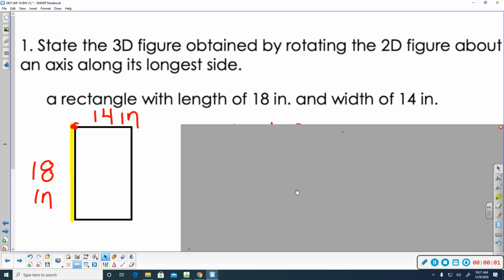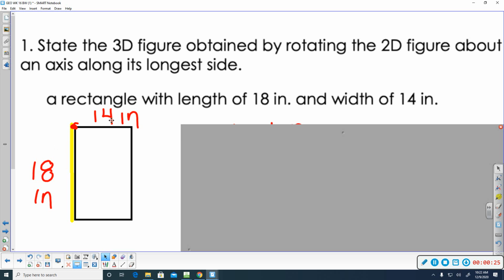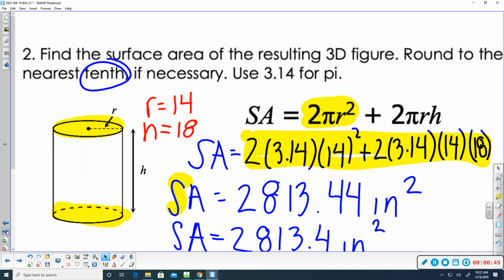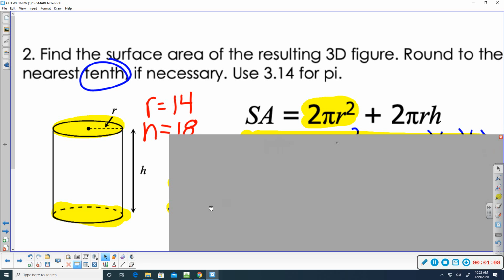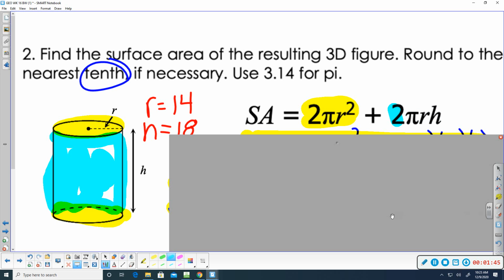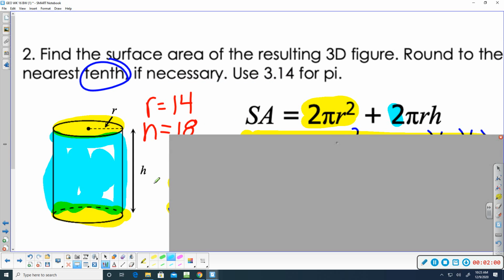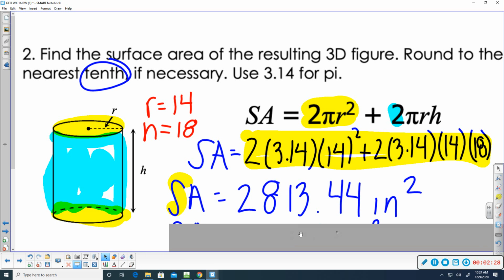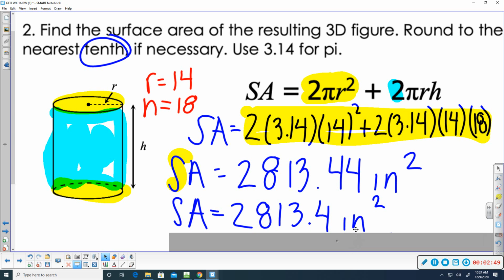GEO Surface Area 3